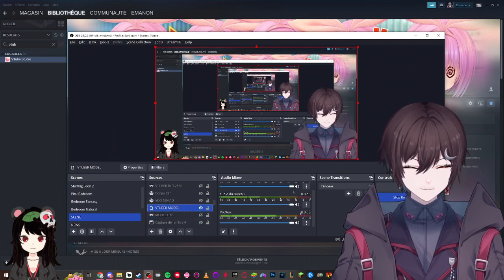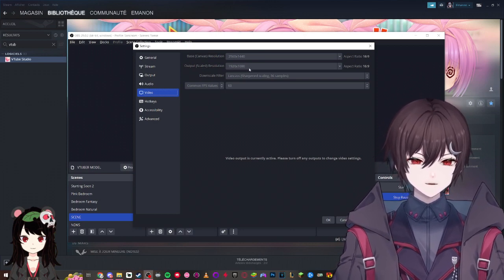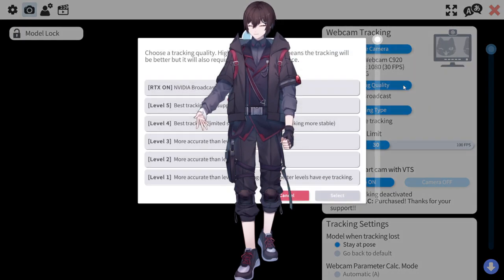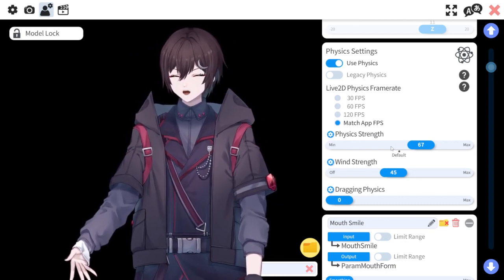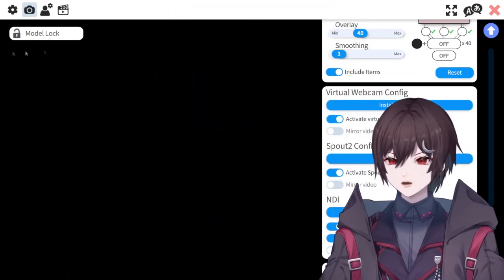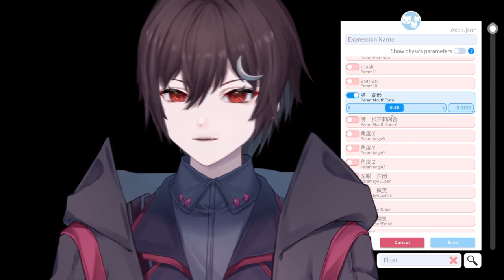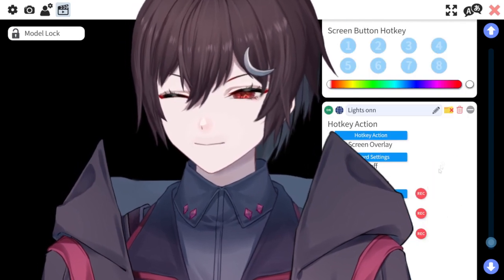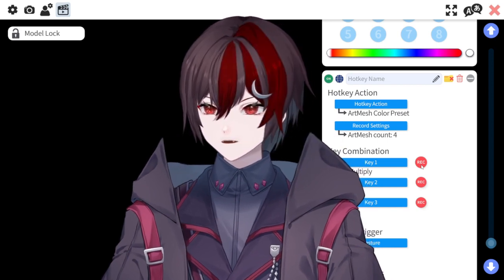EVERYTHING YOU NEED TO KNOW ABOUT OBS AND VTUBE STUDIO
This was in fact not a short tutorial.

0:00 Intro
0:31 Model fullscreen
0:45 OBS settings
1:32 Output
2:52 Audio
3:43 Video
4:34 Desktop audio and Microphone settings
6:14 Start Vtube without Steam
6:45 Vtube Background
7:18 Webcam
8:48 Mouth movement and emote dropper
11:00 Model movement and physics
12:13 Don't use Game Capture for Vtube (Spout2)
14:47 Move model with hotkeys
16:30 Item toggle
18:20 Create your own expressions
20:54 Turn the lights off
23:08 Eyes glowing in the dark
24:55 Change model color
26:47 Outro